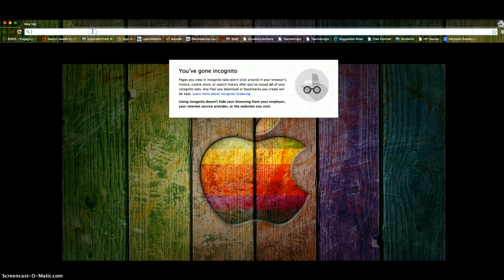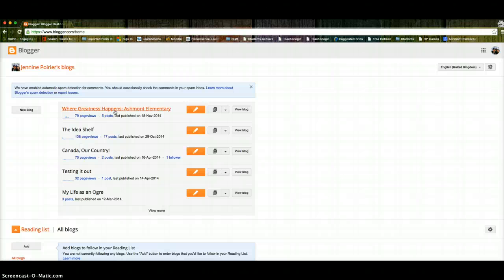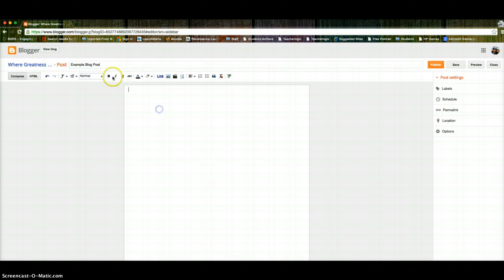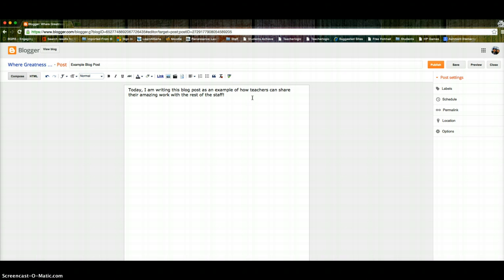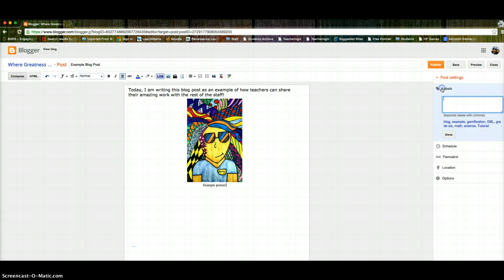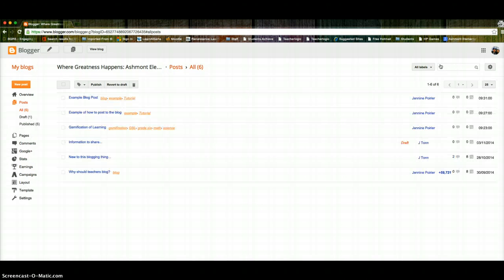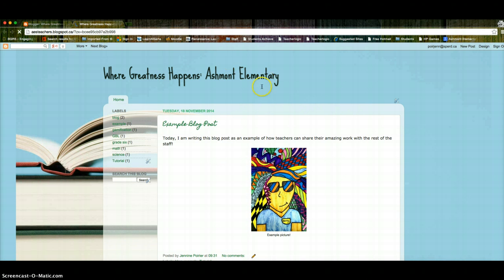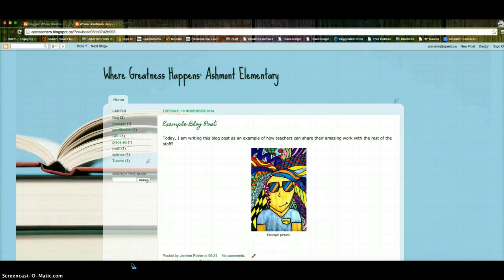How to add to our school blog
How to add a post to blogger